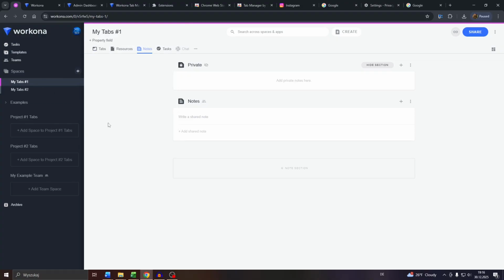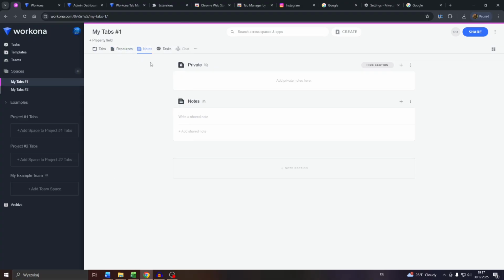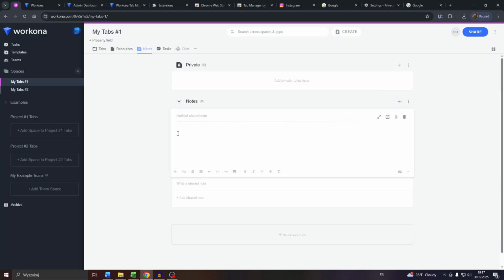How to Create Notes for Space on Workona — Step by Step Workona Tutorial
In this tech tutorial we show how to create notes for a space on Workona to keep information in one place.

If you're interested in learning more about how to use Workona, you may learn how to add resources to a space on Workona, too, in this tutorial